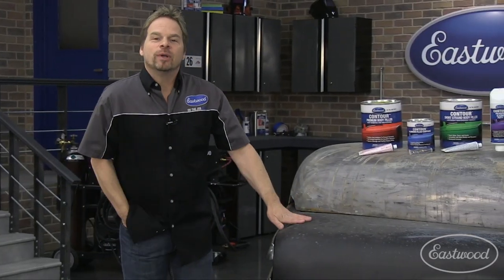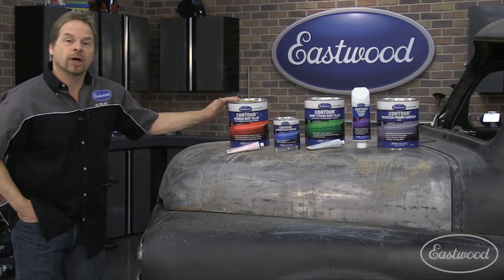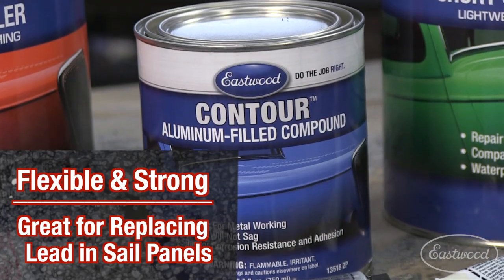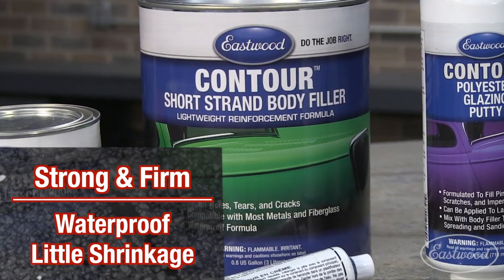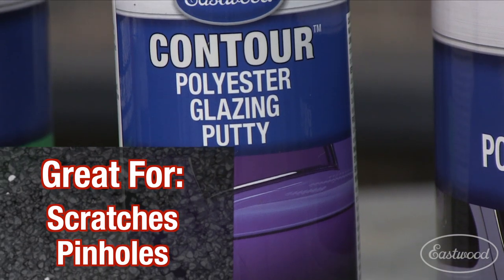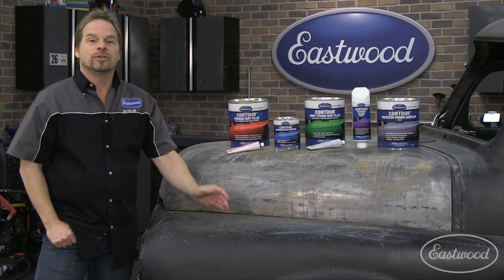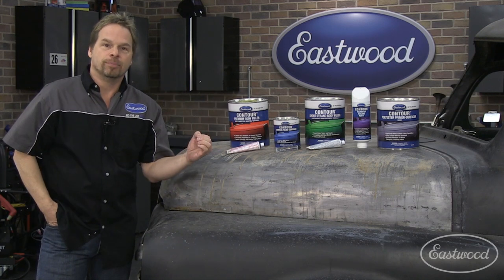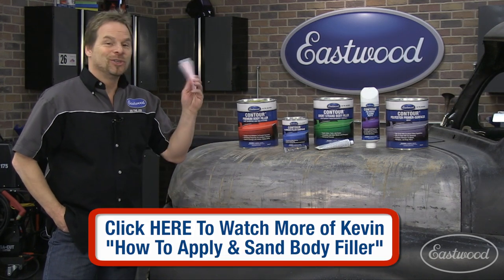How To Choose The Best Body Filler - Types of Fillers and Their Uses - Kevin Tetz with Eastwood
In this video Kevin Tetz shows you the different types of Body Fillers available at Eastwood and explains why and when you use each type.

Contour Premium Filler is great directly over metal or over epoxy primer. The Aluminum-Filled Compound is perfect for replacing factory lead seams. The Short-Strand Fiberglass Filler is strong and firm with little shrinkage. The Polyester Glazing Putty is great for fixing scratches and pinholes. The Contour Polyester Primer-Surfacer is a spray-on filler that sands easily.

If you liked this video, you might also like this article:
Patching Fender Rot:

Eastwood has everything you need to do the job right when you're restoring a car, truck or motorcycle.  Eastwood, since 1978.